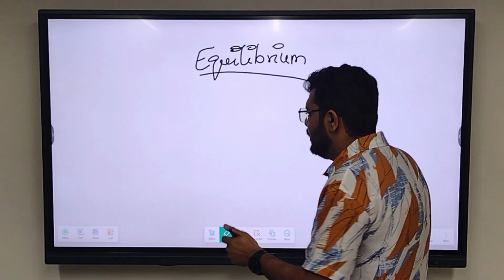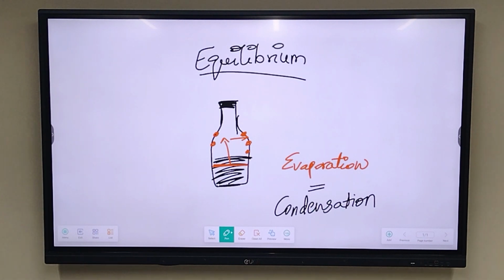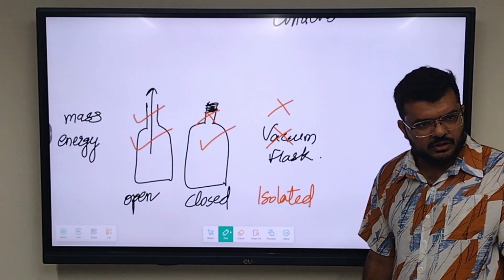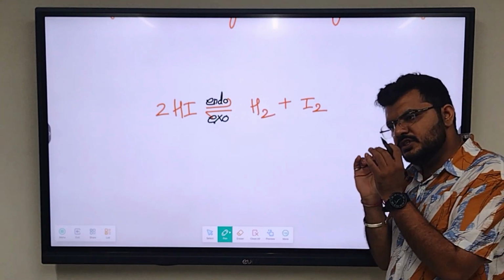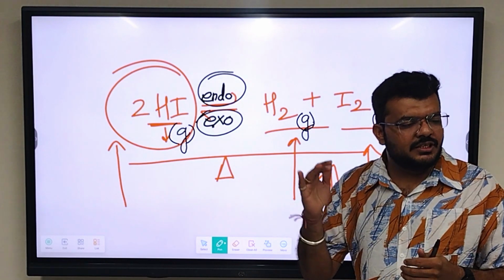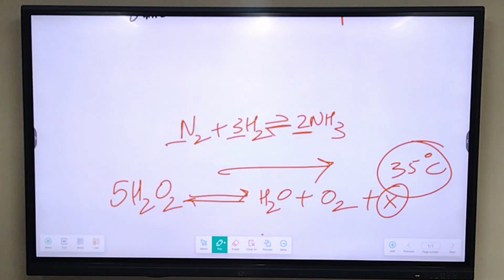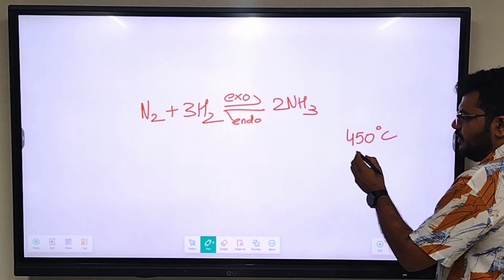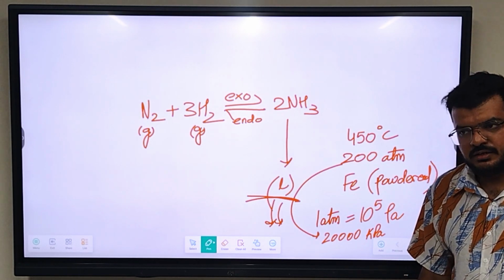IGCSE 0620 Equlibrium Part 1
Class backup